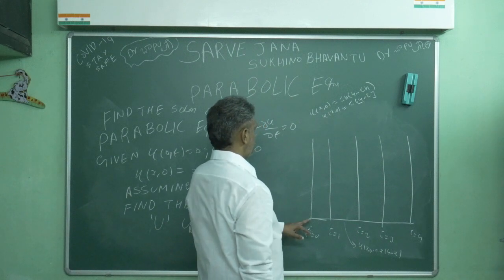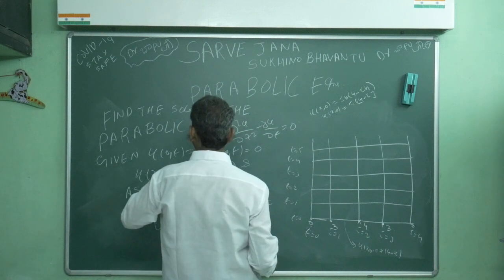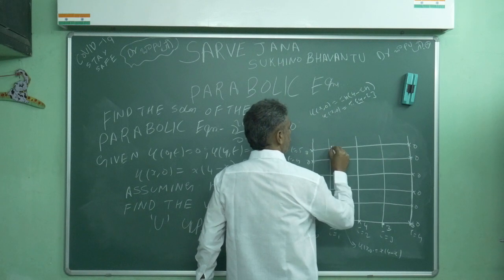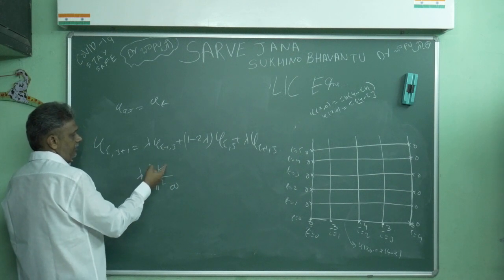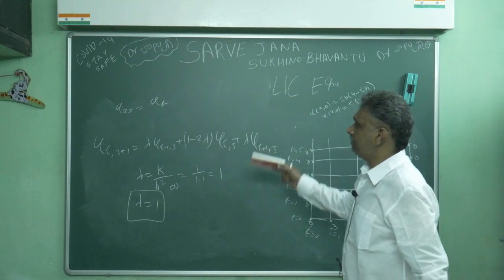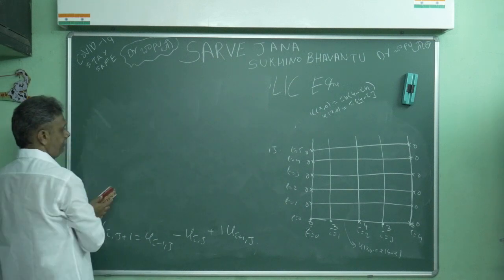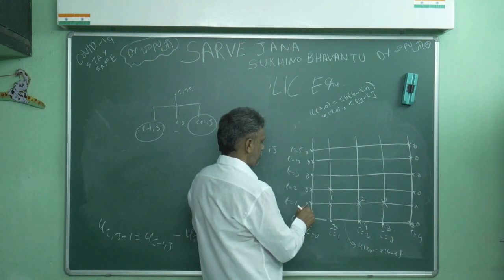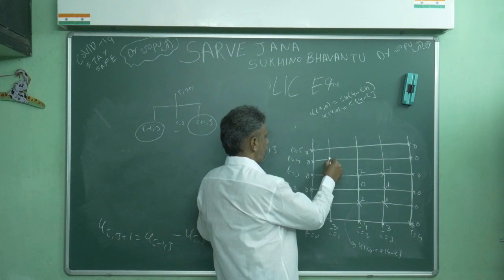NM PDE-19/ PARABOLIC Eqn PROBLEM ON λ=1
NUMERICAL METHODS PDE-19
SOLVING PARABOLIC EQUATION BY SCHMIDT ITERATION